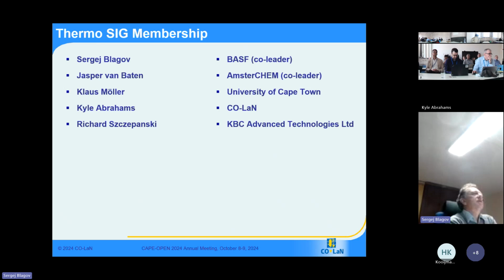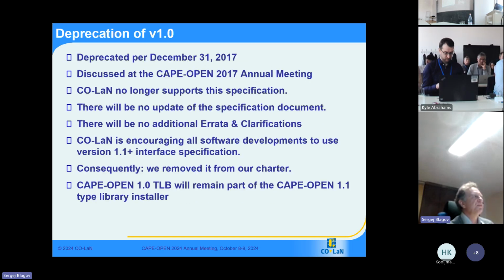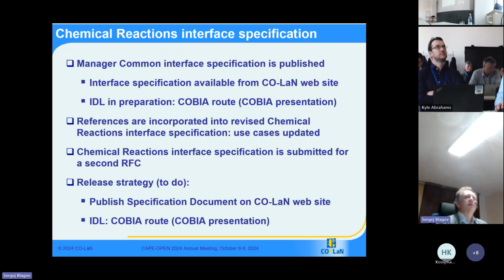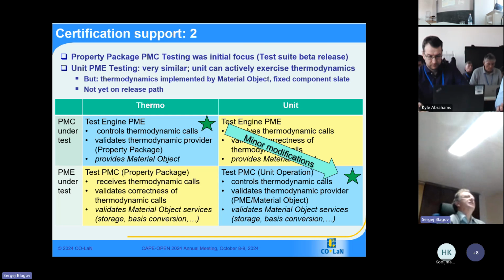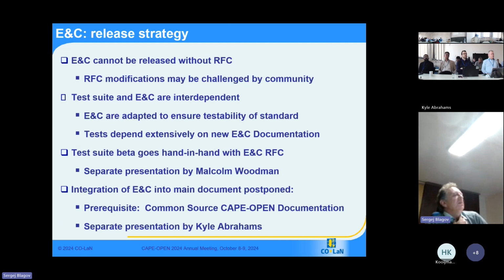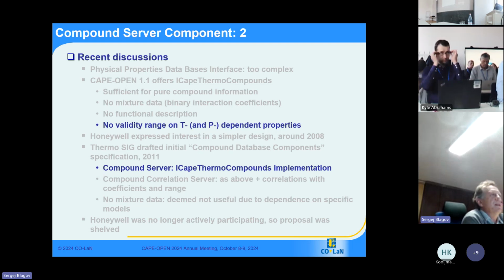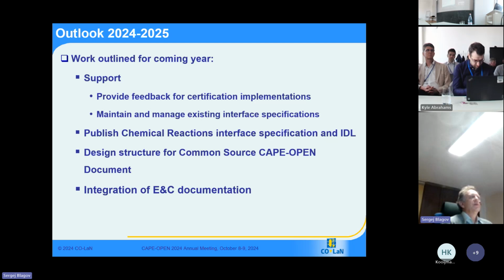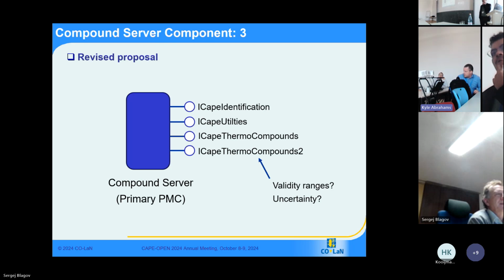CAPE OPEN Thermo SIG progress report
CAPE OPEN Thermo SIG progress report, Sergej Blagov, BASF